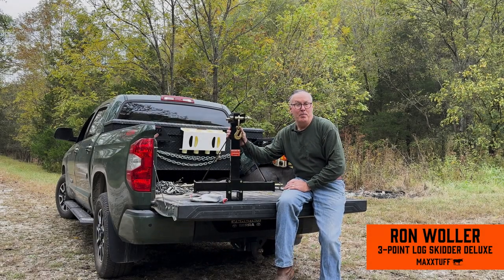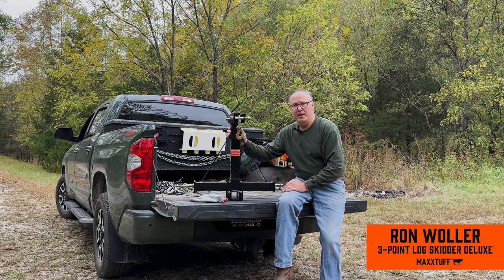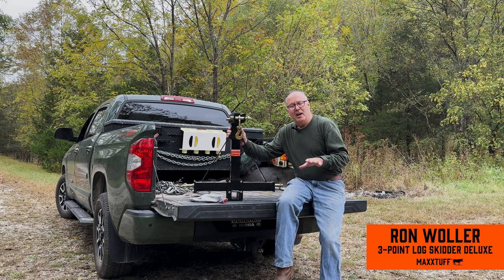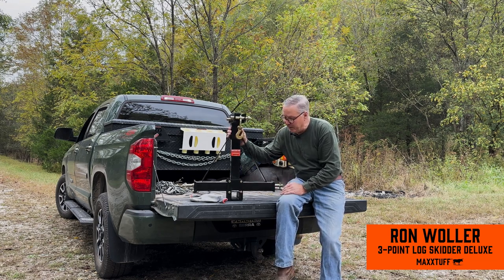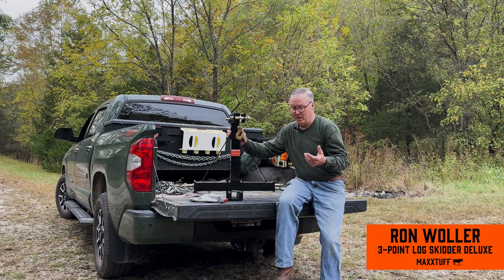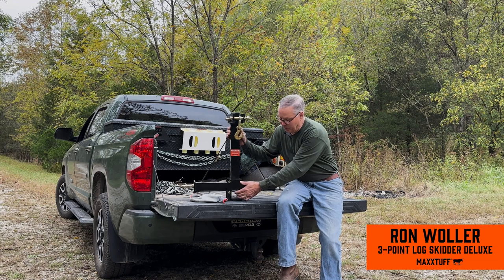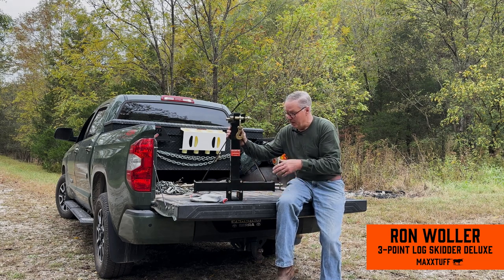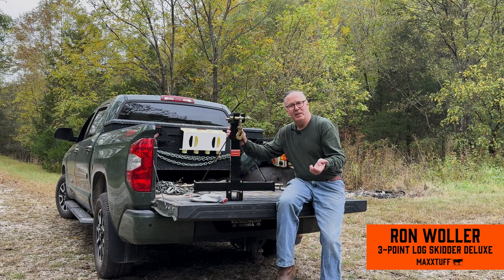TUFF TALKS: 3-Point Log Skidder Deluxe with Chain and Bonus 2" Receiver Hitch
The 3-Point Log Skidder is a life saver when it comes to moving logs or other  equipment around your property by yourself. This patented design suspends logs using your tractor's 3-point attachment, reducing unwanted drag for safe transport behind your tractor.

A Class III 2" square receiver hitch adapter is also included on this skidder. No need to switch out implements to haul trailers around your property, this skidder can do it all!

The Log Skidder includes everything you need for a Cat 0-1 3-Point hitch:

2" Receiver Hitch
10' Grade 70 5/16" chain
Grab hooks, Link pins and Lynchpins